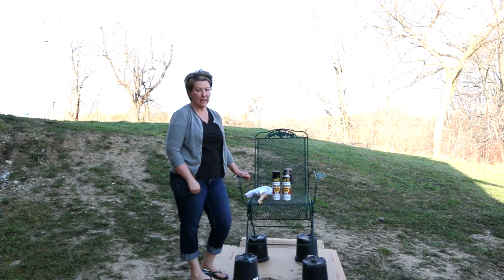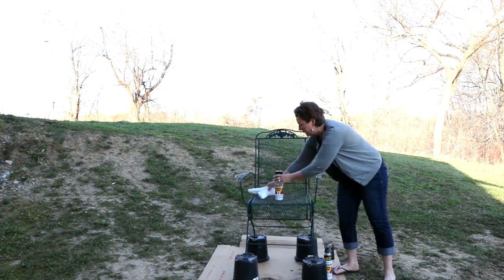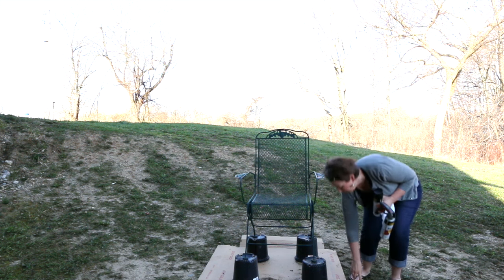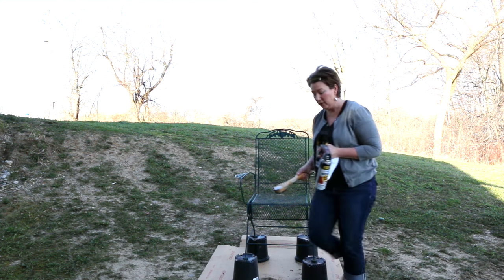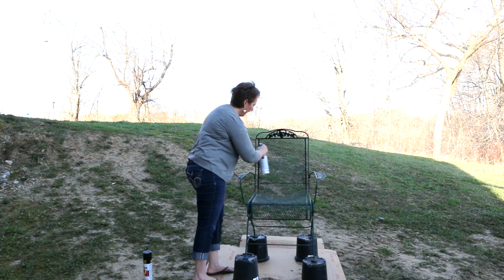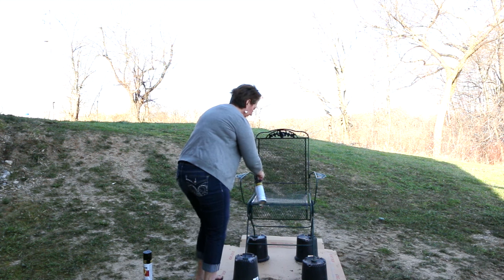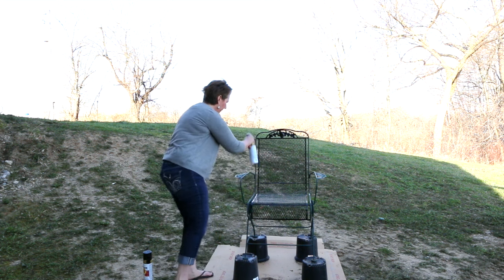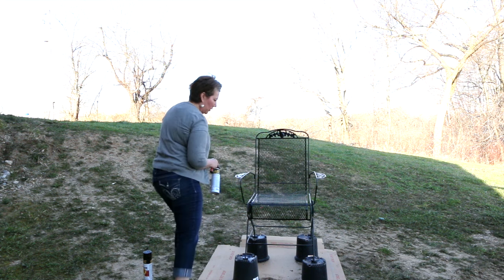How to Prep and Spray Paint a Metal Chair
I'm sharing with you the method I use for prepping and painting a rusty metal deck chair.